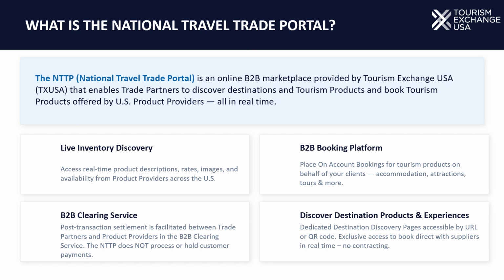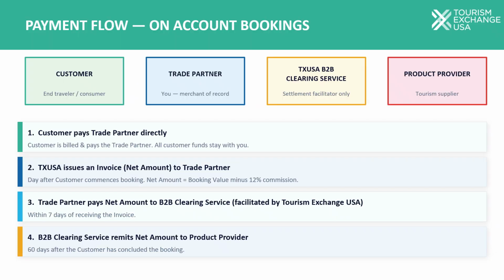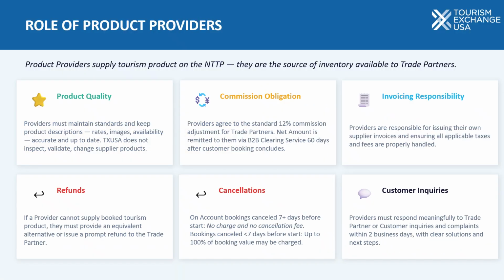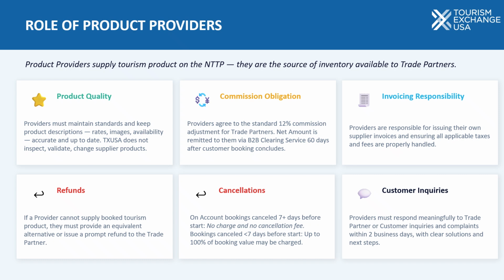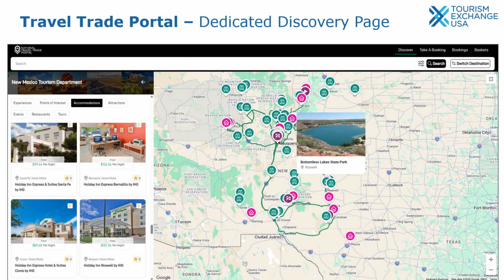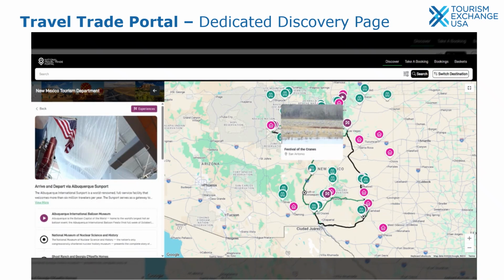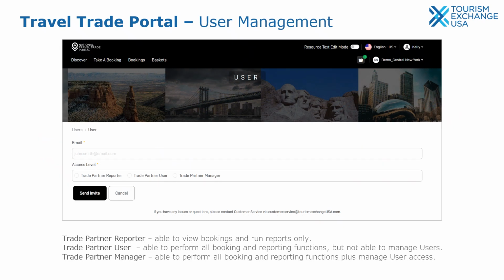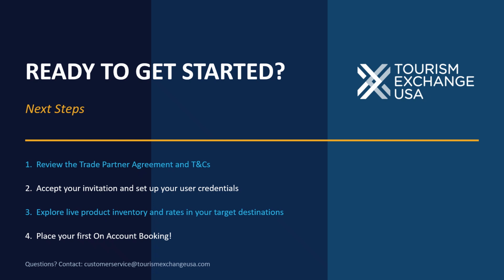National Travel Trade Portal | Trade Partner Orientation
An overview of how to access, discover and book US products using the National Travel Trade Portal, powered by Tourism Exchange USA.